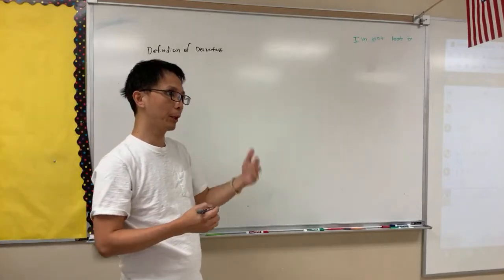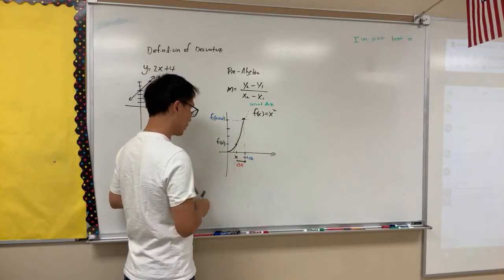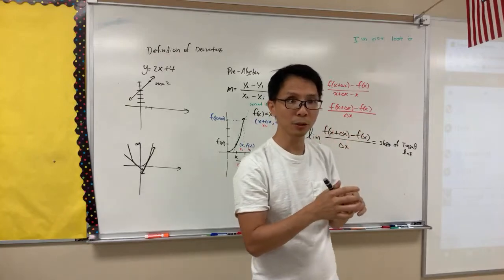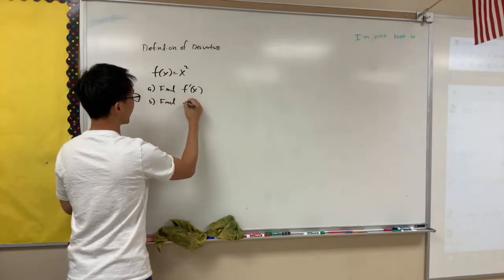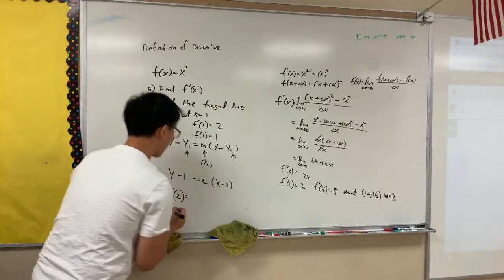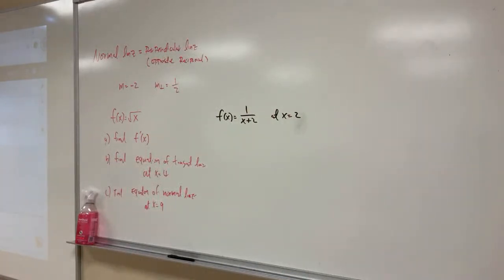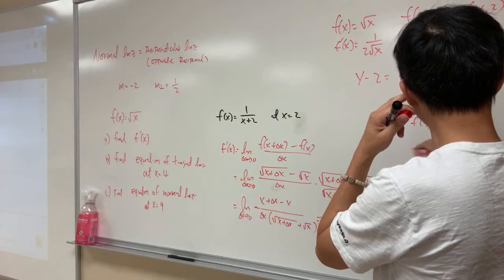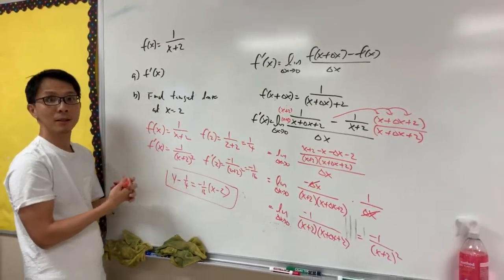Ap calculus definitions of derivative